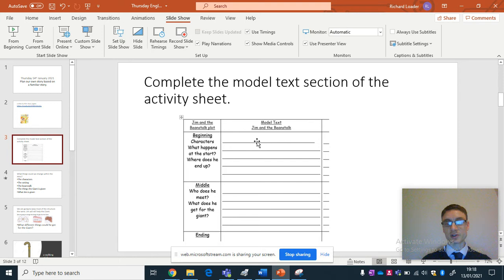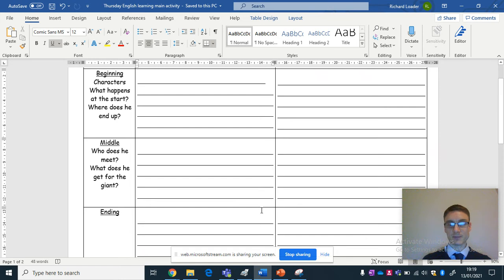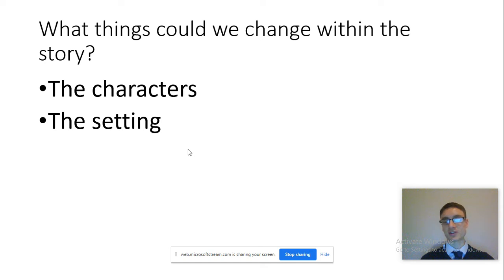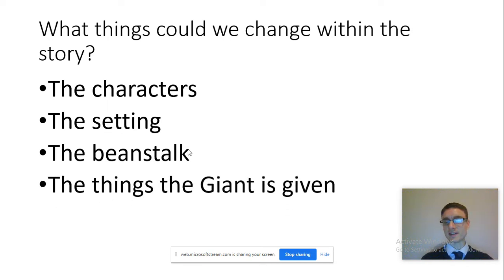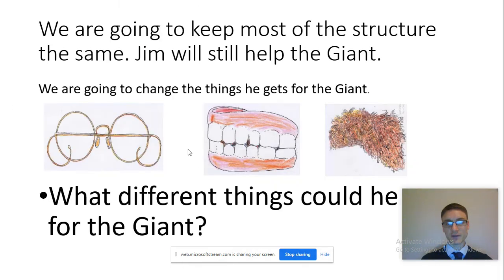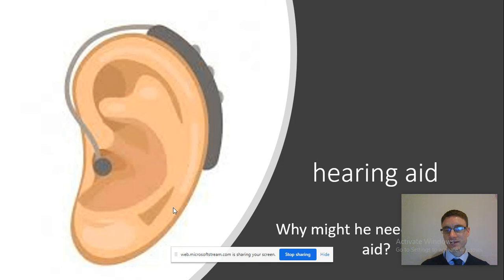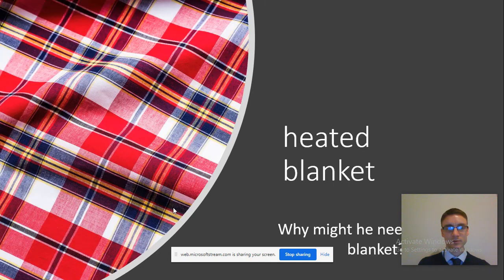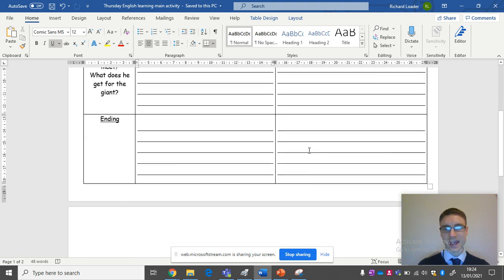Thursday English 14th January planning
Mr Loader discusses the learning for planning our own version of Jim and the Beanstalk.